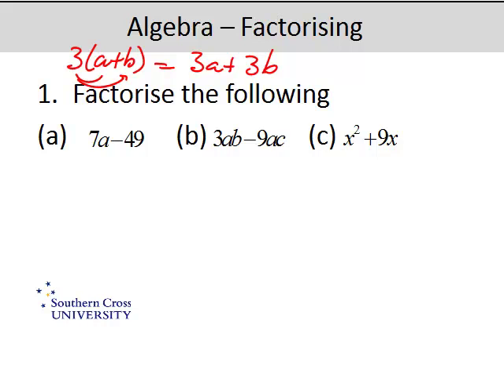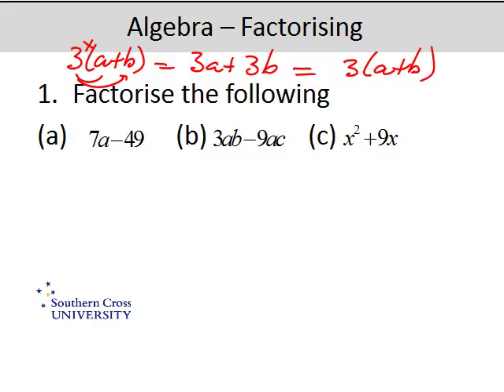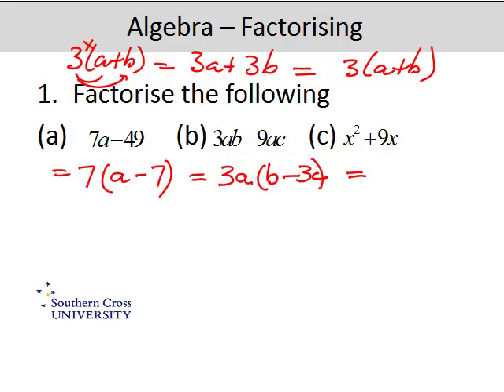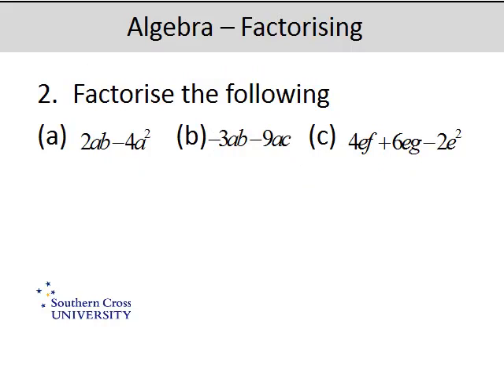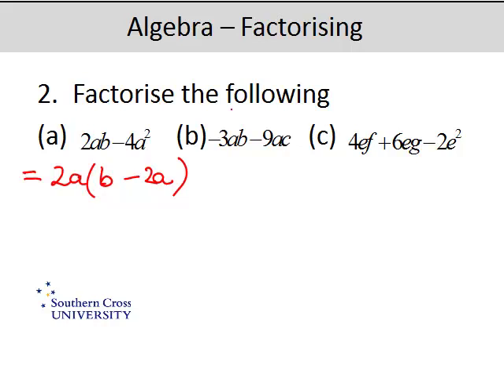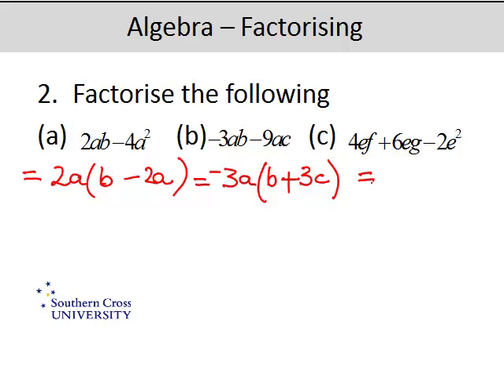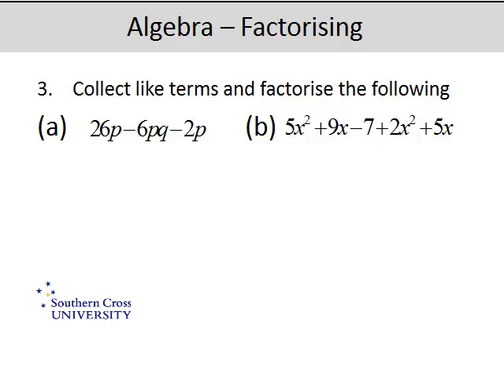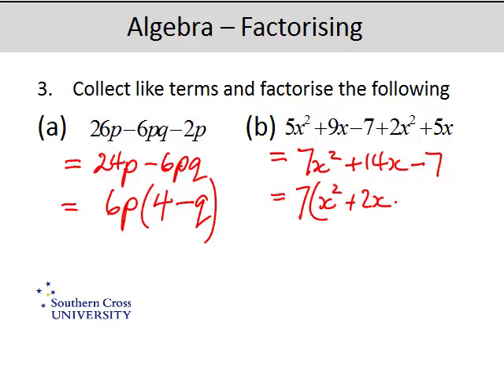Factorising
This movie introduces the idea of factorising in algebra